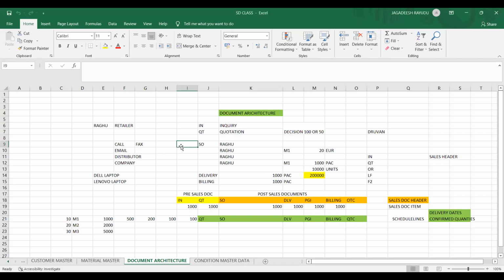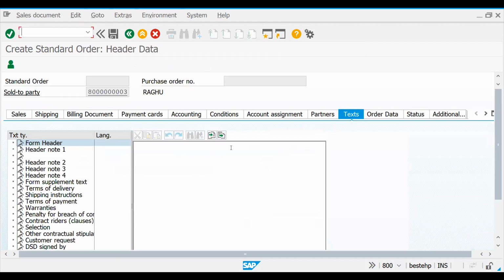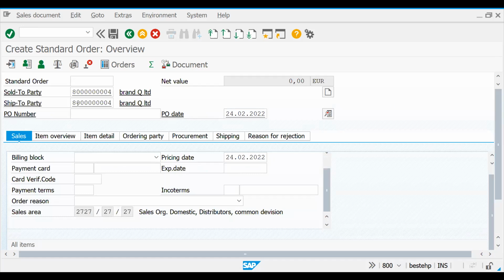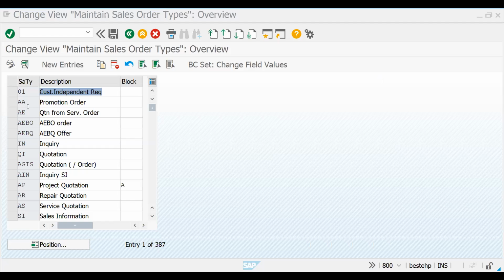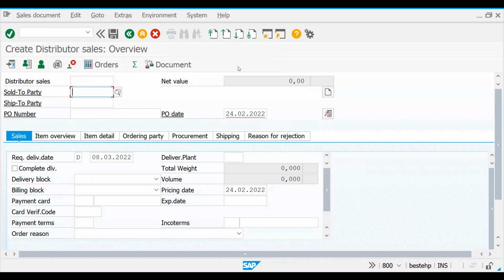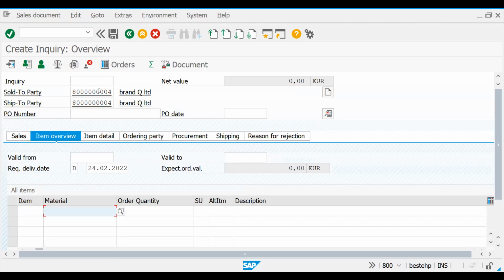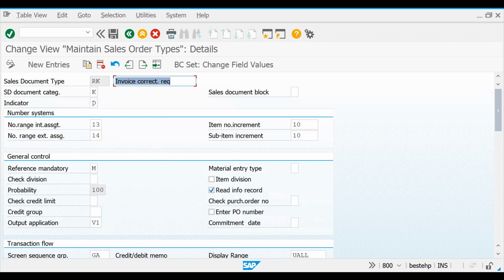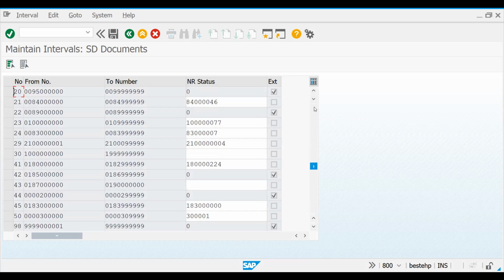SAP SD DOC HEADER1